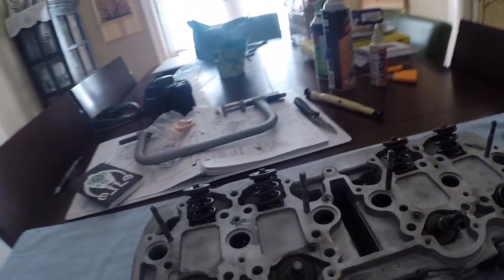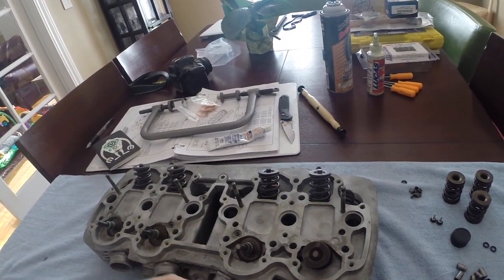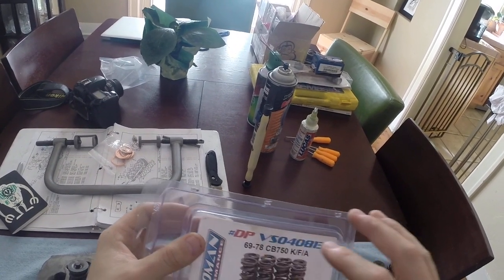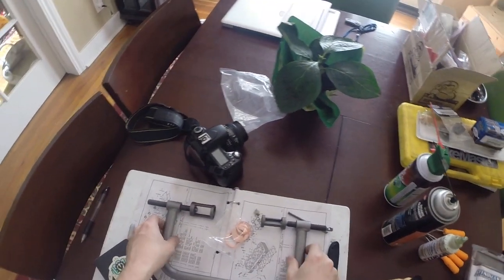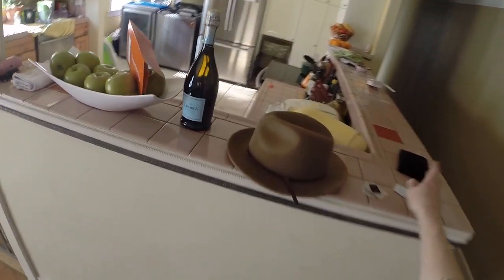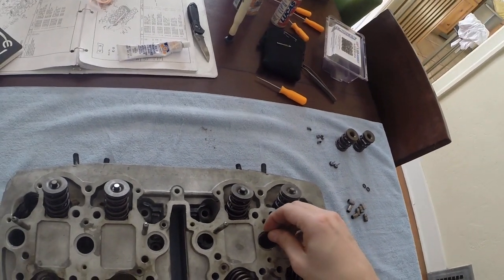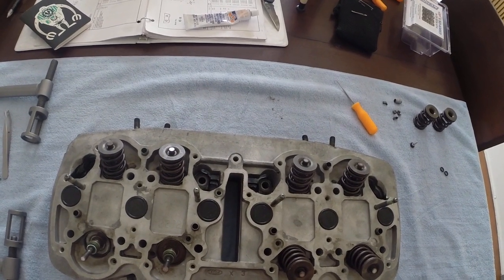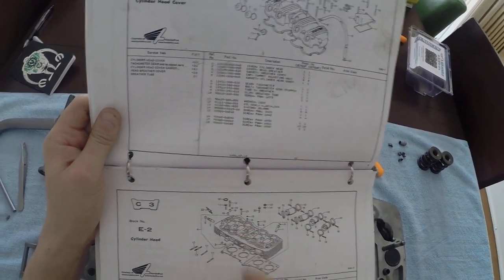CB750 Upper End Rebuild #5 (Head Preparation) Part 3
I've mixed up the exhaust and intake sides in my video description.  Apologies.  This shows the prep of the o-rings, seals, oil orifices, and alignment dowels for a 1975 Honda CB750 Super Sport